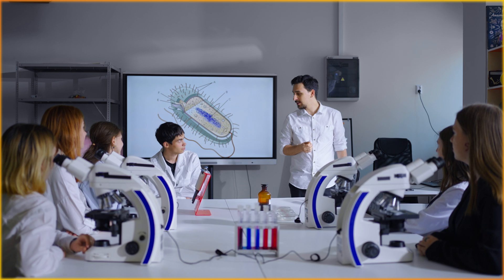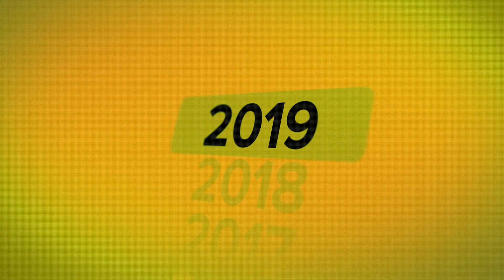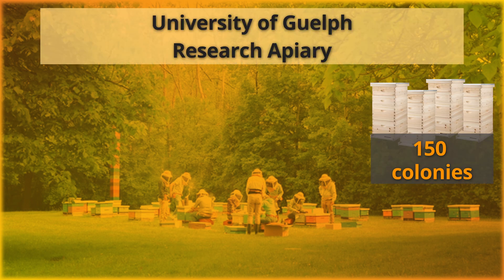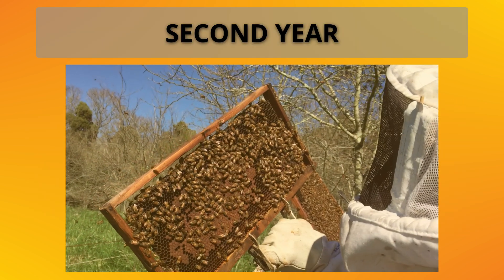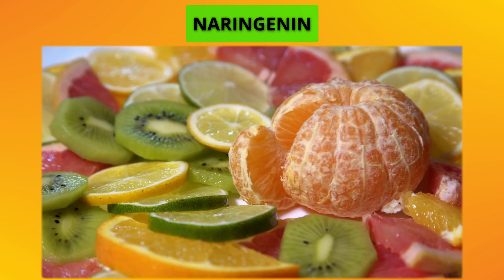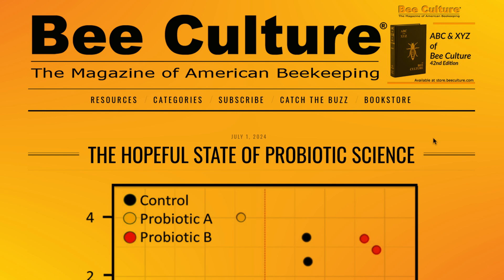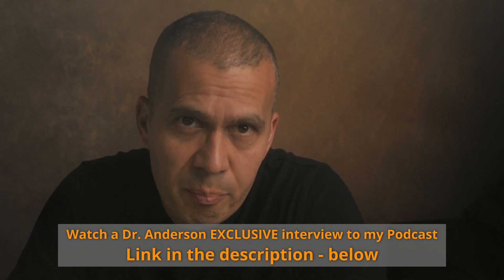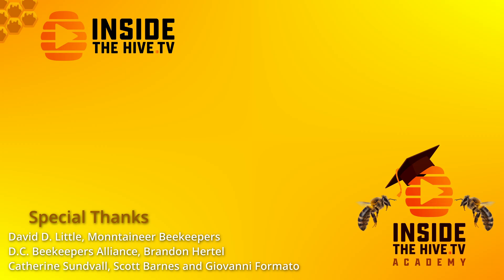How BACTERIA could help HONEY BEE fight powerfull PATHOGENS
Welcome back to our Probiotics Series Videos. Today, we show how Non-Native PROBIOTICS could help honey bees to fight pathogens. Mores specific Nosema ceranae.
Follow us up for much more interesting data upcoming in this regard.

Reach out on social media.